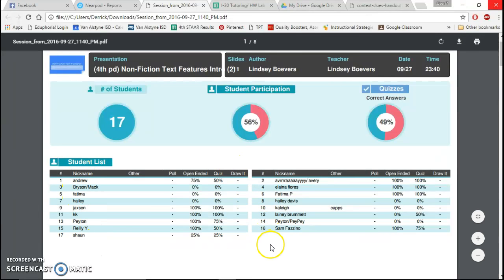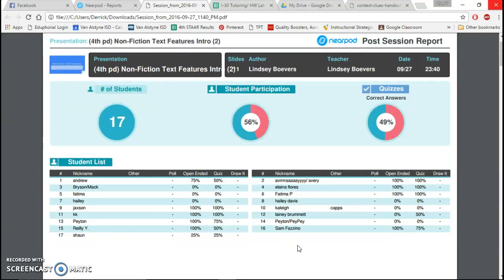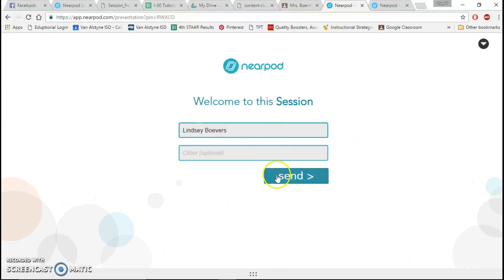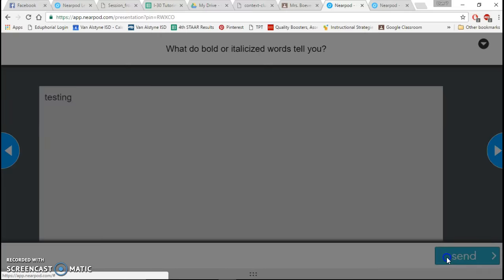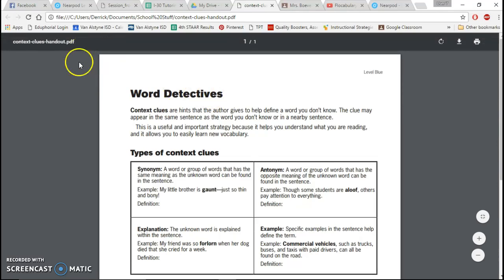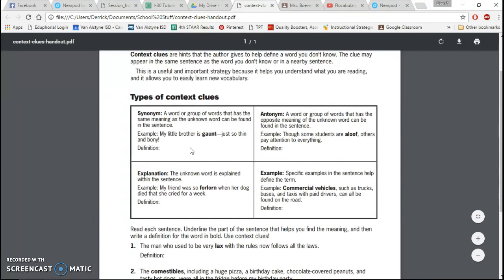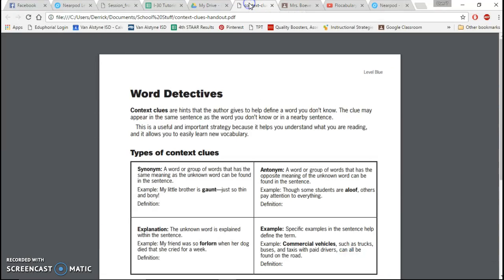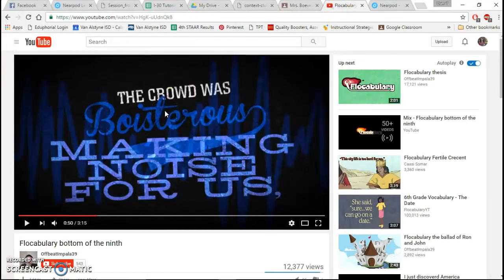PBL Context Clue Word Detectives Day